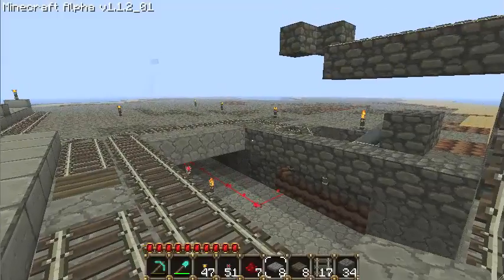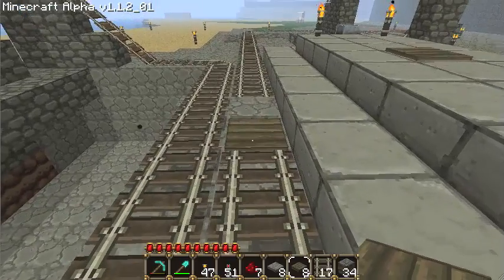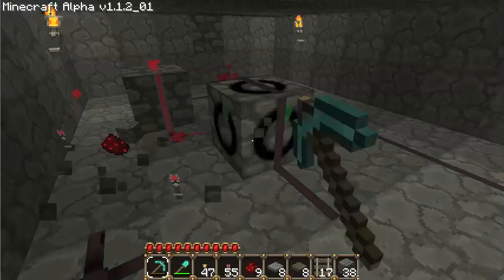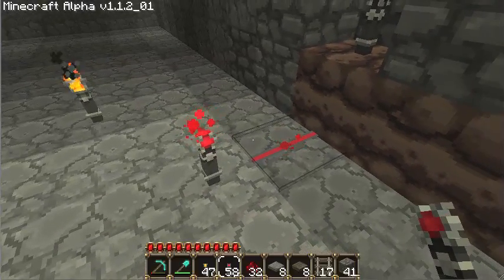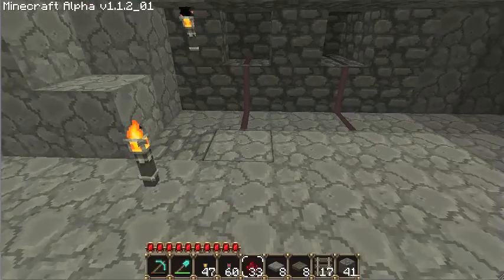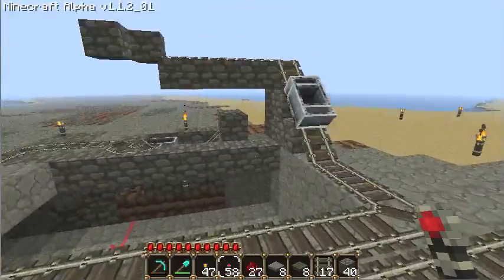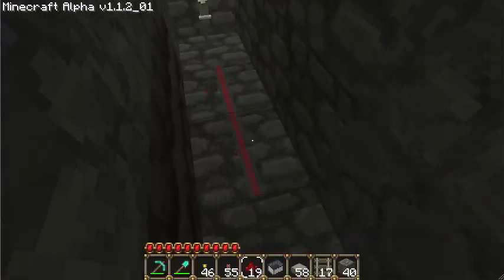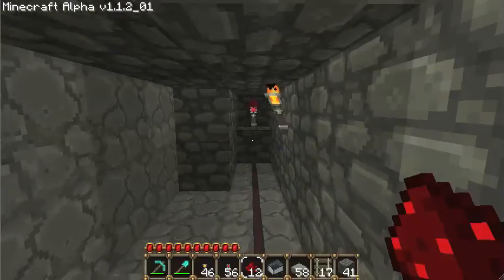How to Build a Minecart Station: Revisions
This system no longer works with the removal of glitch boosters in Beta 1.6!!